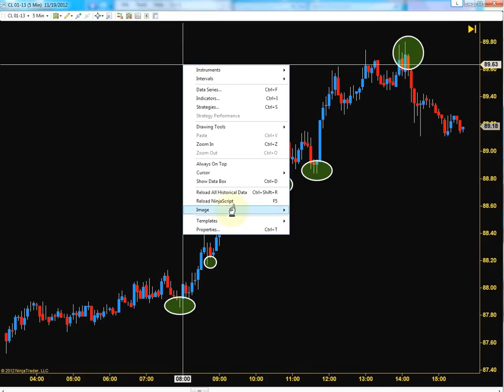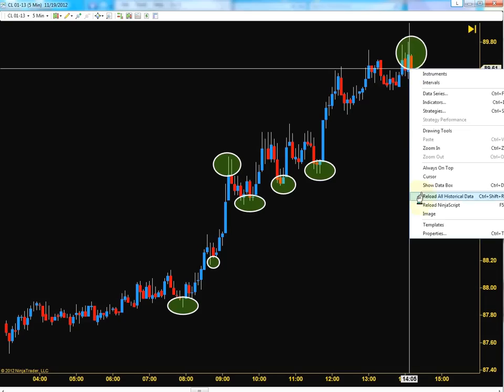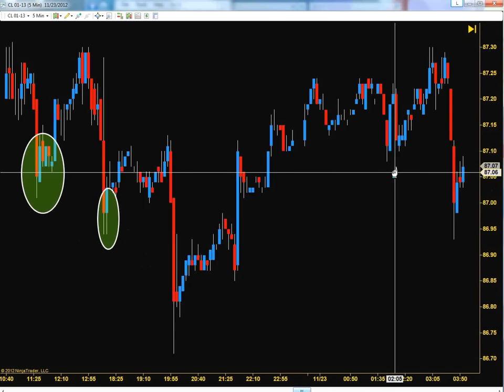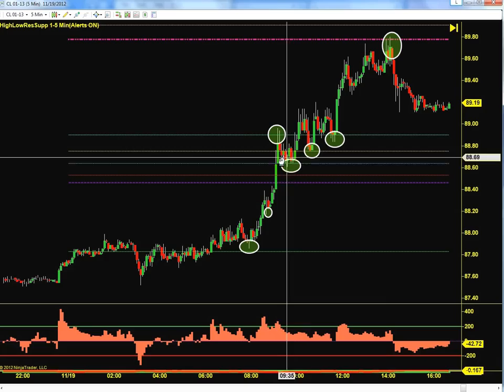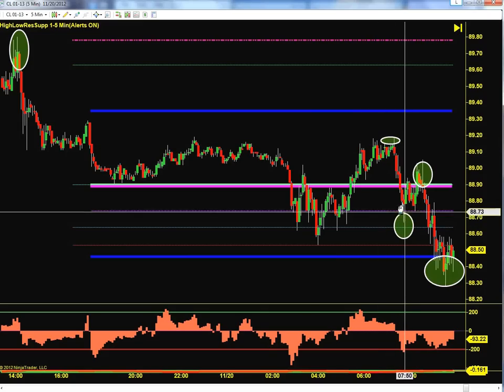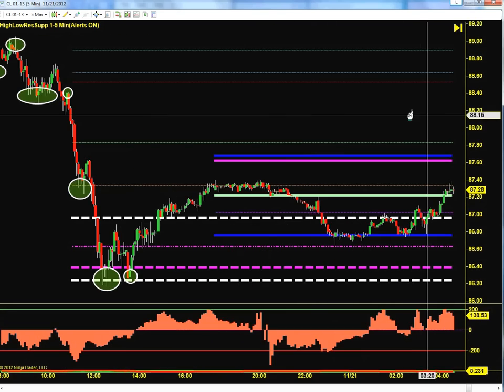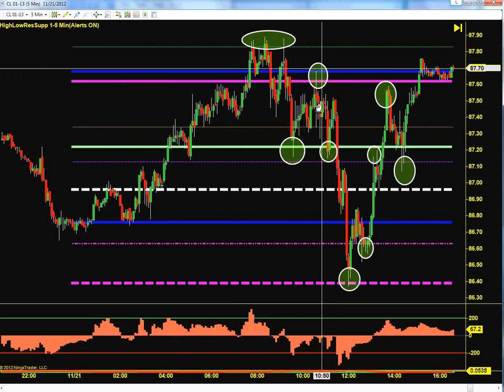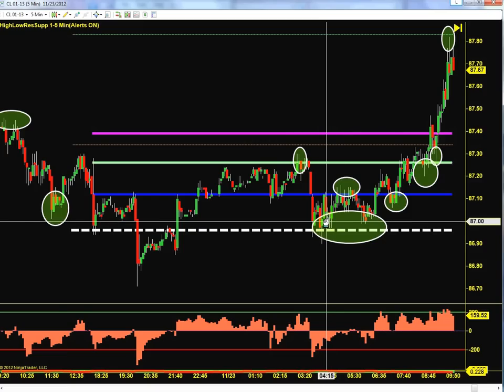Crude Oil Trading, Day Trading Future, Forex and Stocks (A-Onesys Trend Trading) Nov 19-23, 2013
A-Onesys Trend Trading
Crude Oil Trading made easier (Intraday trading)
Make consistent profit with us. Do not Gamble with your future.